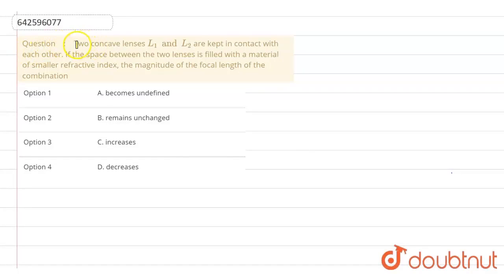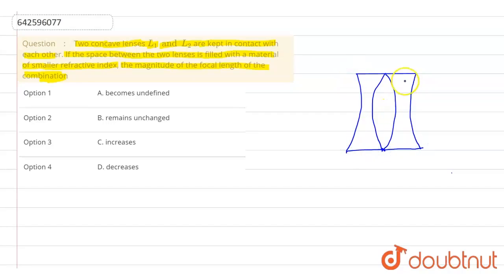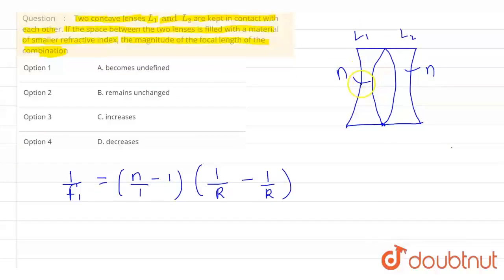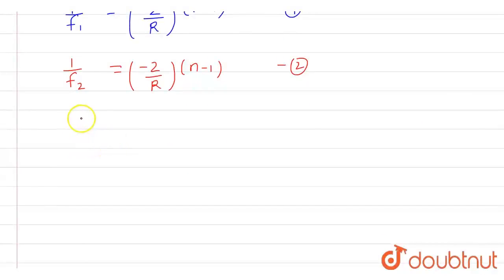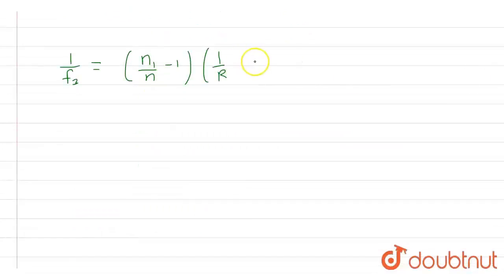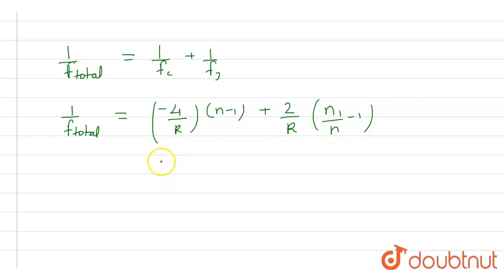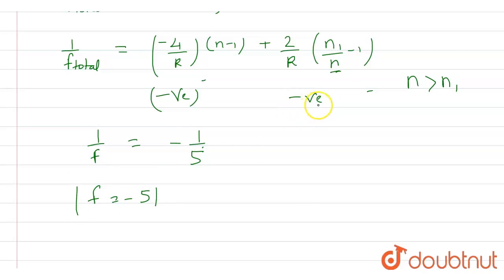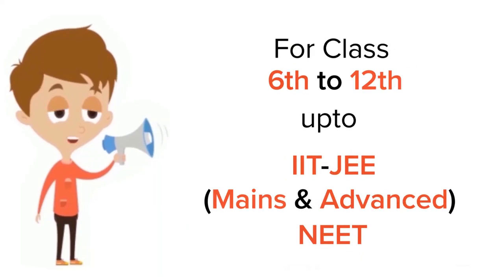Two concave lenses L_1 and L_2 are kept in contact with each other. If the space between the two...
Two concave lenses L_1 and L_2 are kept in contact with each other. If the space between the two lenses is filled with a material of smaller refractive index, the magnitude of the focal length of the combination
Class: 12
Subject: PHYSICS
Chapter: GEOMETRICAL OPTICS
Board:IIT JEE

👉 Have Any Query? Ask Us.